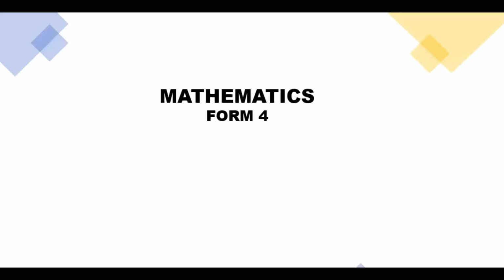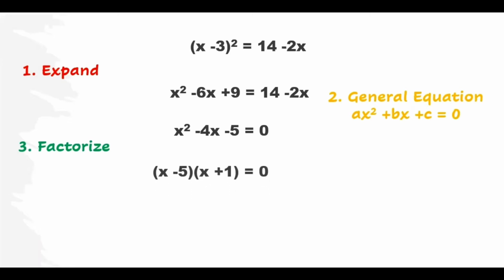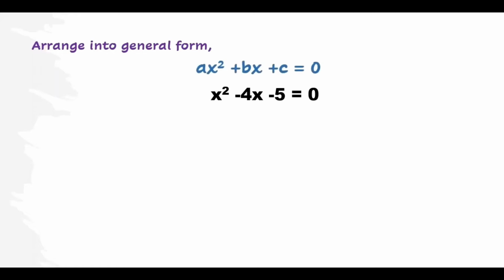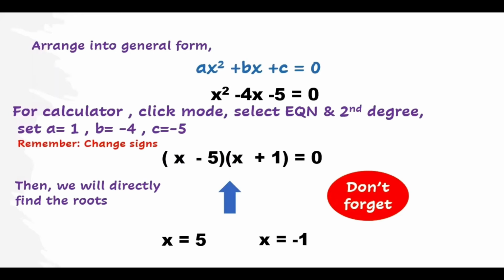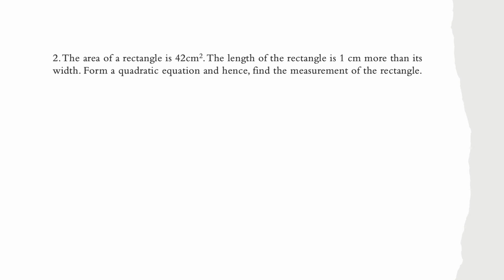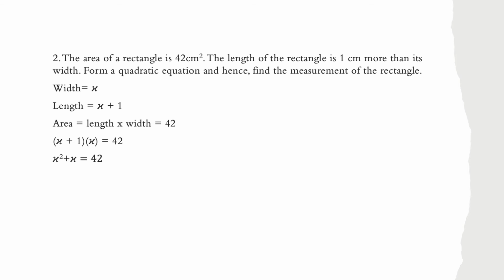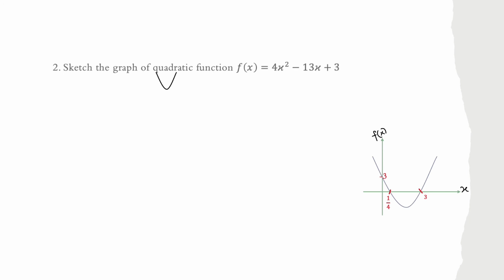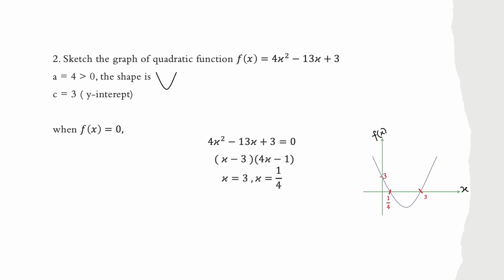SPM Form 4: Quadratic Functions and Equations in One Variable | Solving Questions Using Easy Steps!!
Hello everyone, we are UM students from Group 3B for our course GIG1005 Social Engagement.

This video is about how to solve some sample questions for SPM Form 4 Quadratic Functions and Equations in One Variable.

This video focuses on how to engage and solve questions using easy-to-remember steps.